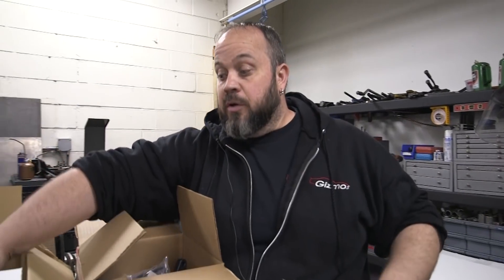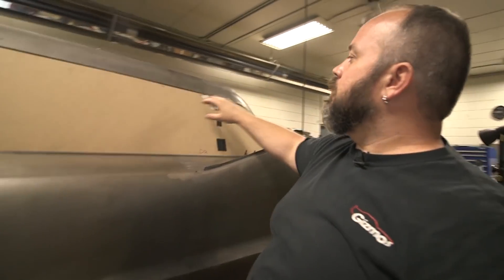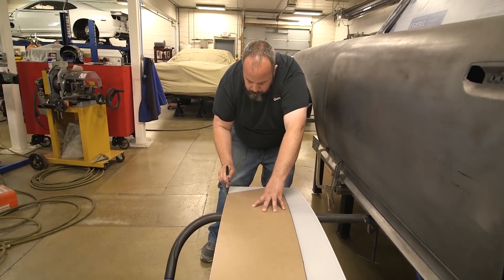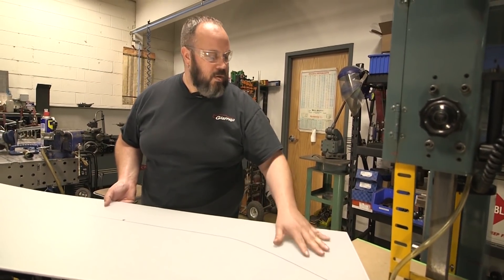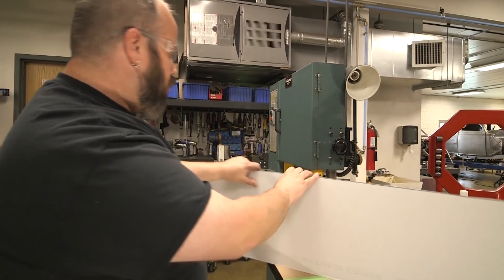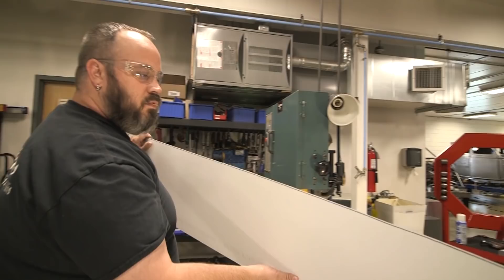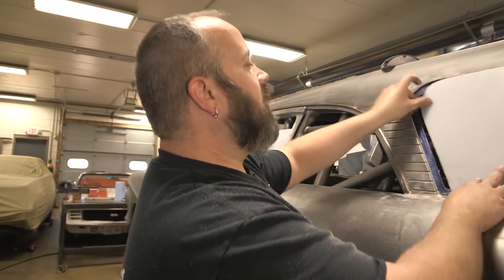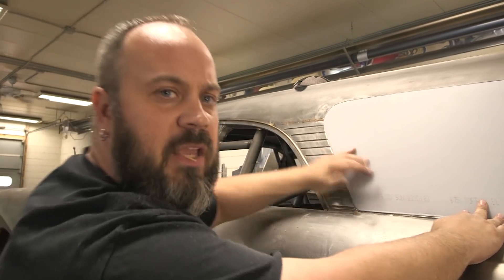Gizmos Garage EP 15 - Fitting Windows PT. I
In this video, we've put together a proper DIY segment to show you how Gizmos fabricated the custom made polycarbonate windows for the land speed car. In PT I, you get to see the basic process of forming and shaping the window to fit the car. This is for all you gearheads out there who are thinking about making custom lightweight Lexan windows for your race car!

Special shout out to our Episode Sponsor Tilton, who came through with some amazing gear.